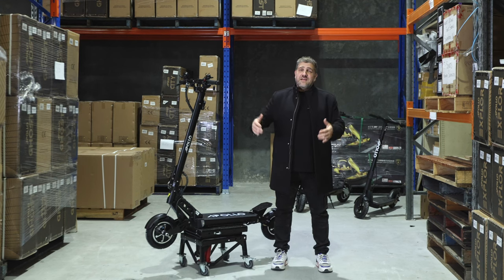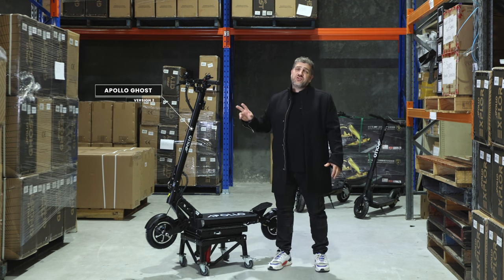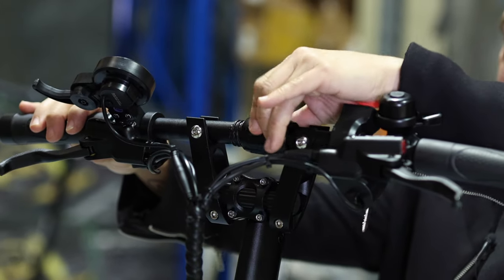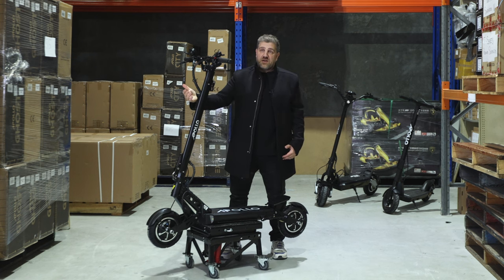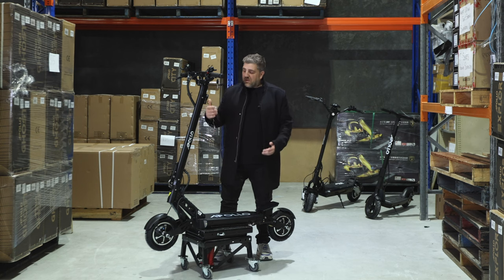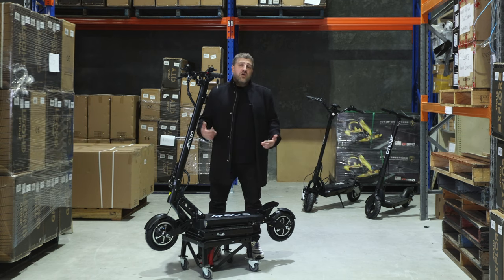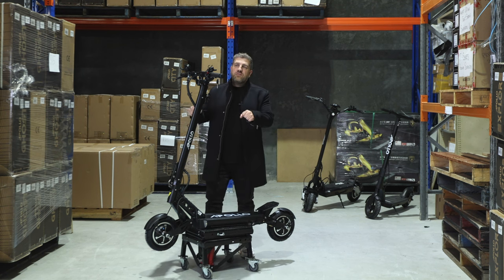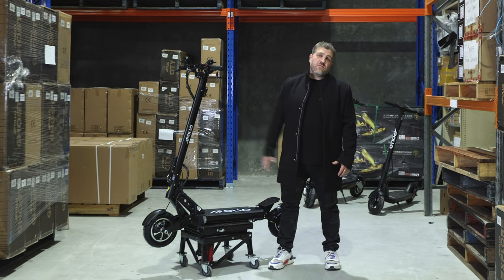Apollo Ghost (V2) 2022 Electric Scoter Unboxing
Joe from Electric Kicks unboxes the new Apollo Ghost 2022 electric scooter! The Apollo Ghost is one of the best selling scooters in Australia, and the 2022 model features some core upgrades to the stem, motors, range and top speed.